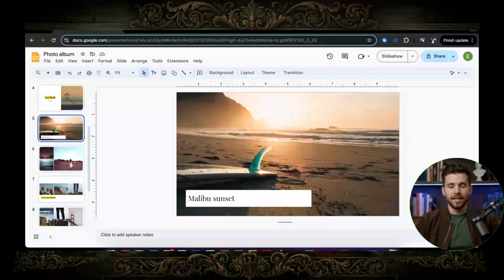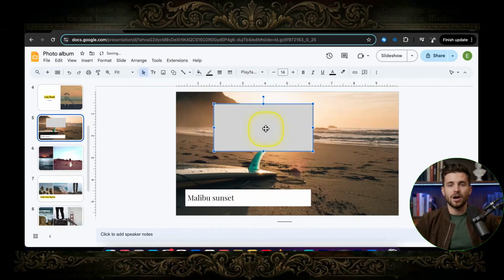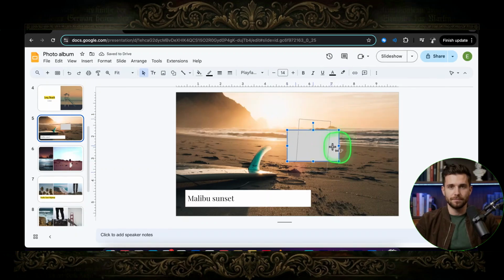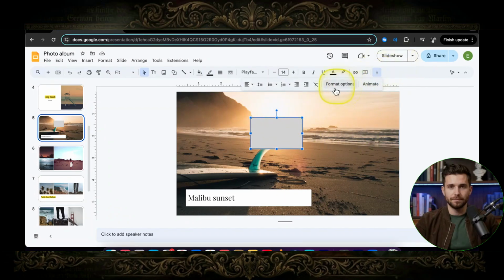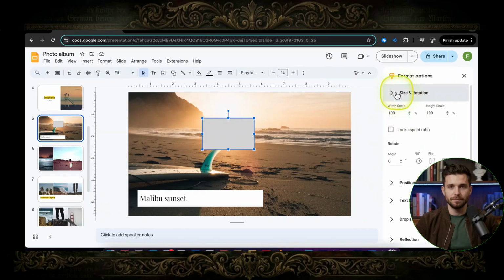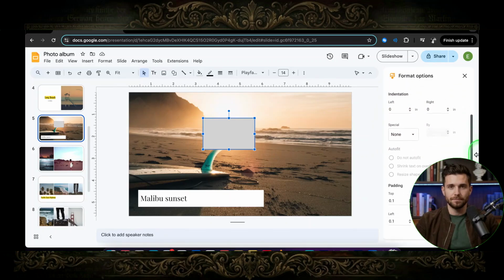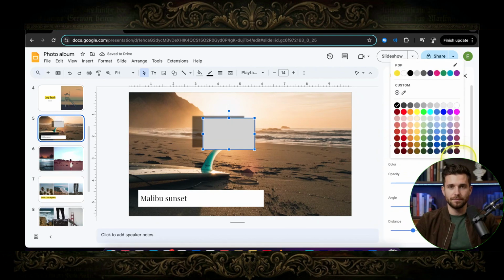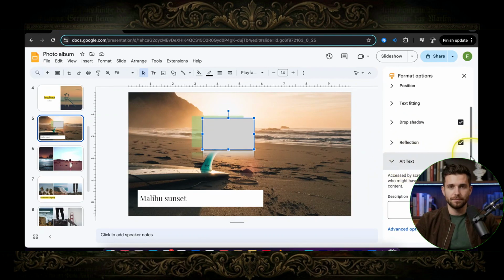How To Edit Shapes In Google Slides: Fast and Easy 2026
This technical tutorial explains the exact method for editing shapes in Google Slides. This comprehensive guide covers all essential settings required for the process. We systematically verify each parameter when you execute editing shapes in Google Slides. Learning to properly configure editing shapes in Google Slides helps you optimize workflows, save valuable time, and maintain efficient daily organization across your 2026 digital projects.